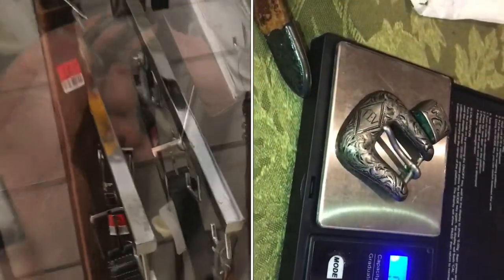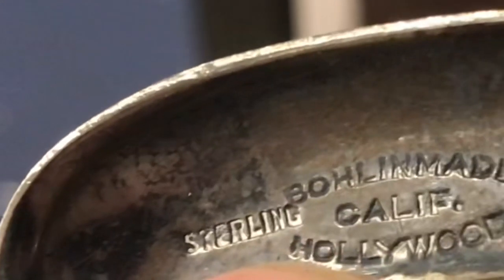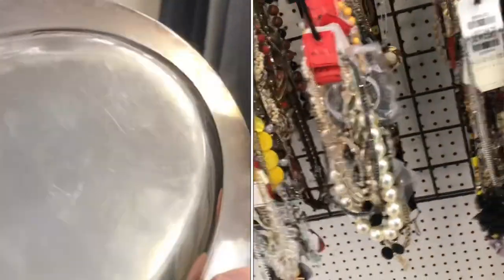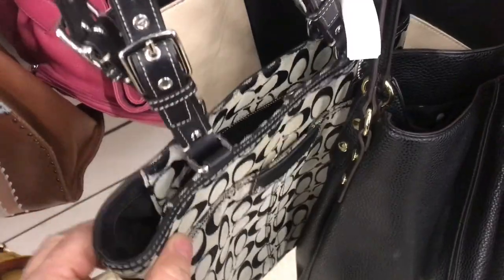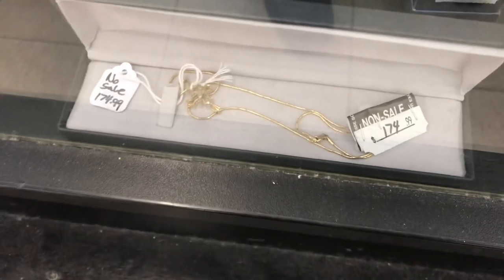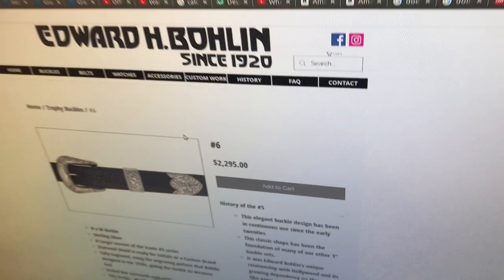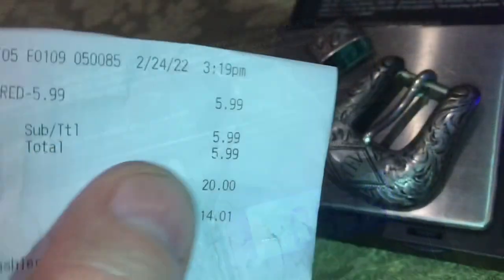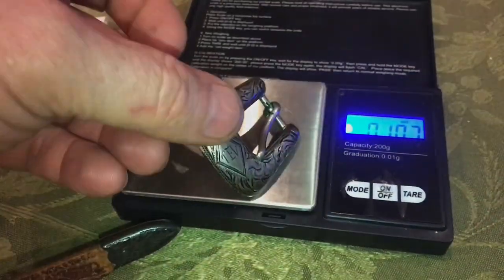where “silver” is HIDING in the thrift stores?? (treasure hunting) $2000 bohlin sterling belts